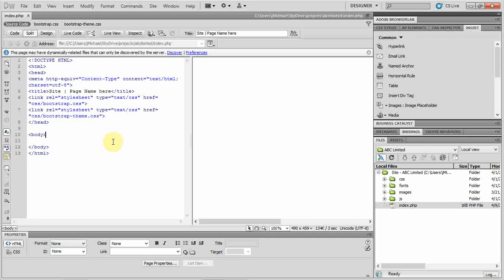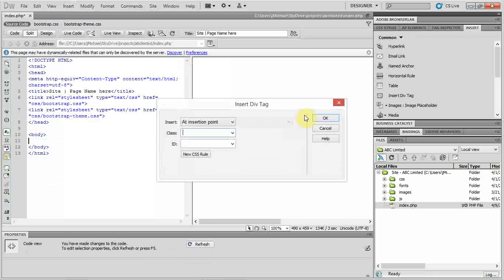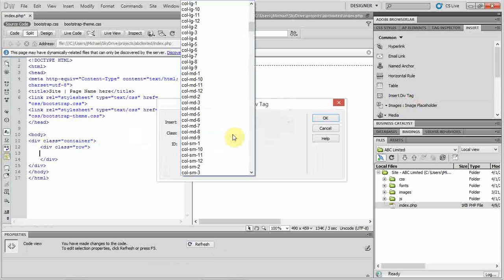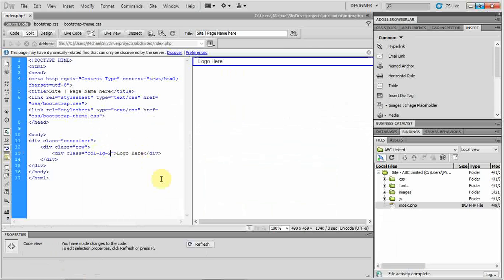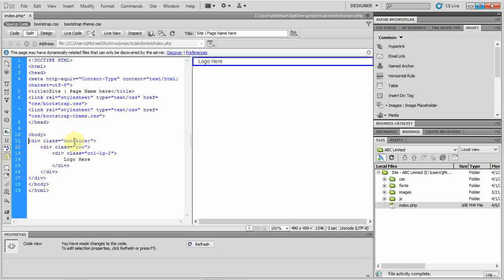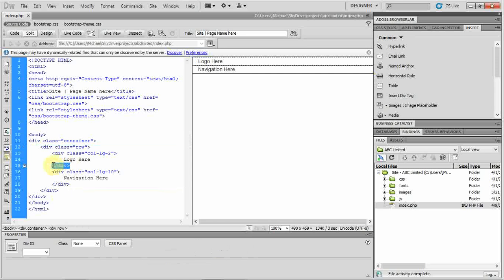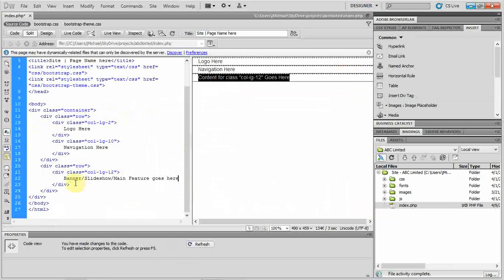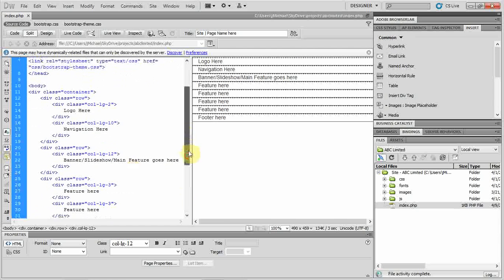Creating a web page layout using Twitter Bootstrap 3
Learn how to create a web page layout using Twitter Bootstrap 3